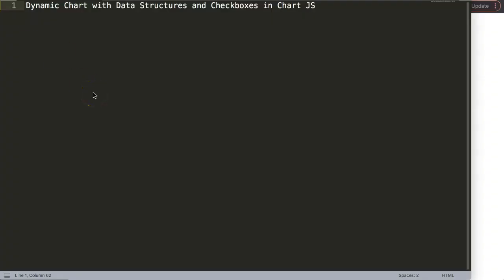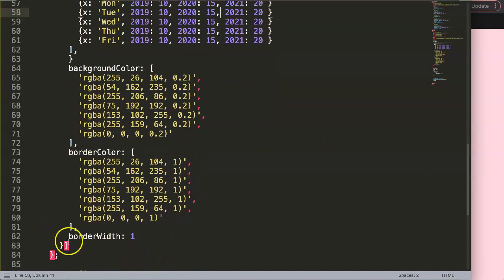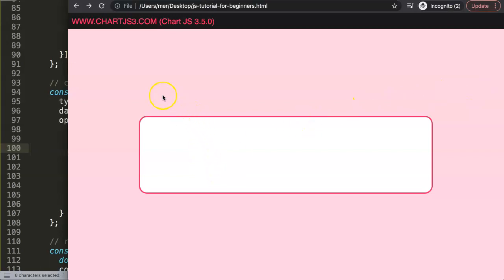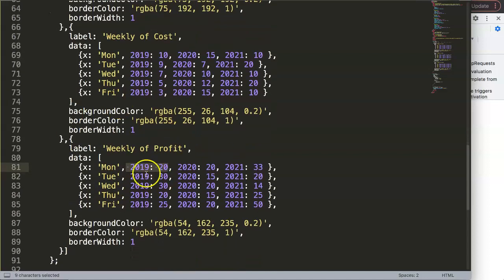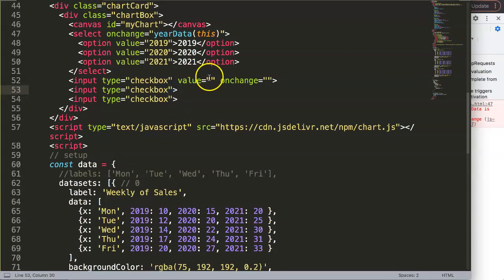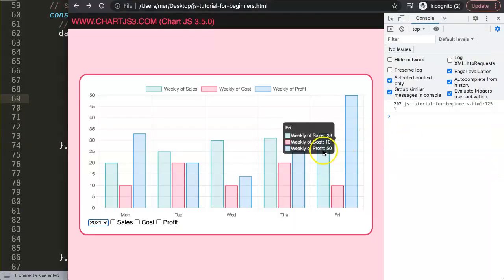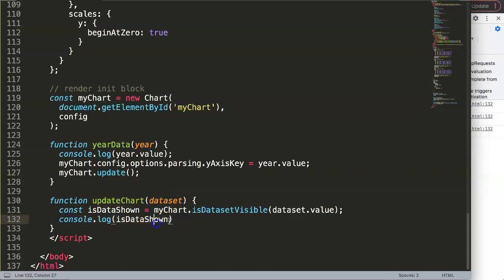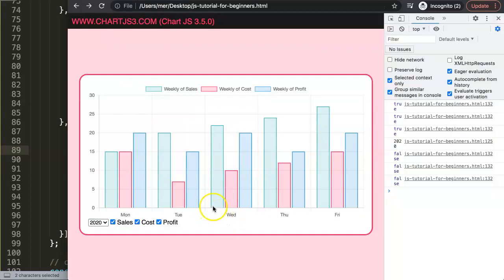Dynamic Chart with Data Structures and Checkboxes in Chart JS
Creating dynamic chart with data structures with checkboxes in Chart JS is a double level of interactivity. This is great to learn as this will show you the powerful options you can add to Chart JS for extra interactivity.

The checkboxes will help you create a legend sample while the select dropdown based on data structures will make the chart hold more data than usual.

This is a great topic to explore!

This is part of the Chartjs Viewers Question series. Where we answer viewer questions.

▬ Materials/References  ▬▬▬▬▬▬▬▬▬▬

Chart JS Dashboard Series:
👍 Most Liked Video Series:

▬ About Us  ▬▬▬▬▬▬▬▬▬▬▬▬